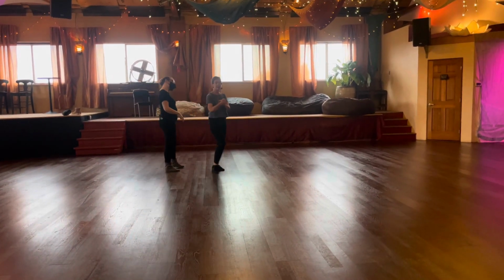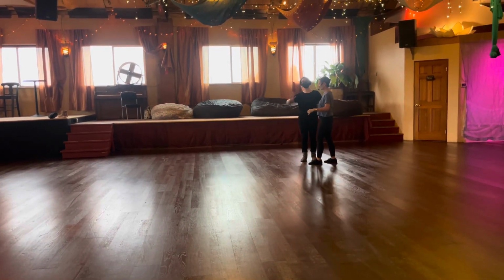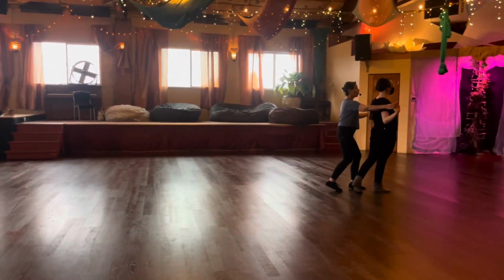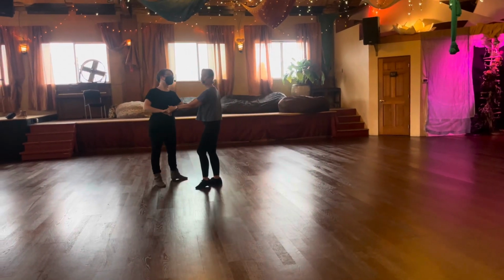Class Review Int/Adv Cross-step Waltz 5/24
Lilli Ann and Claire Carey, mother and daughter review material taught in our Int/Adv Cross-step Waltz of 5/2025 class.
Finally, you may also donate to us if you didn't take the class and found our video really helpful!